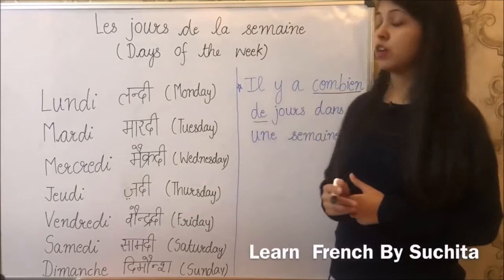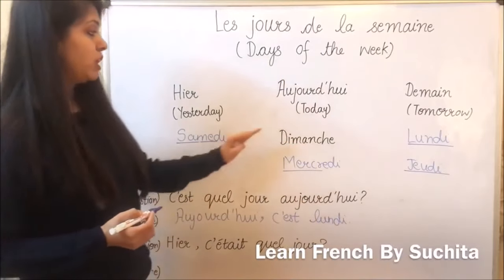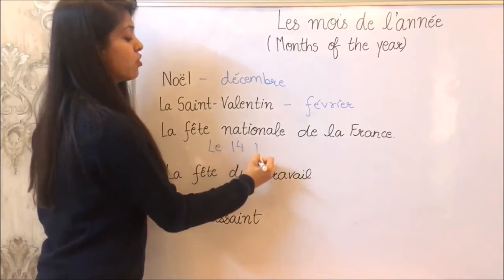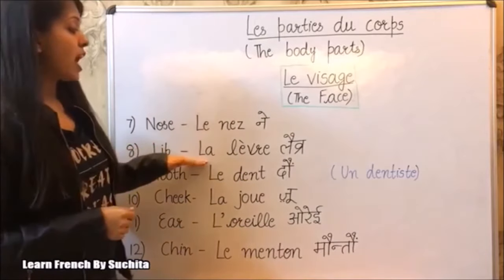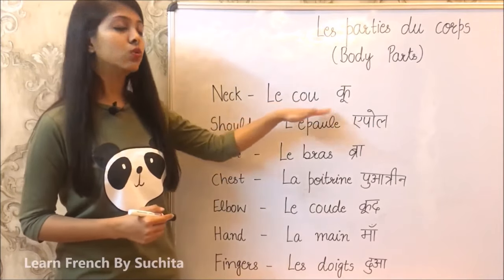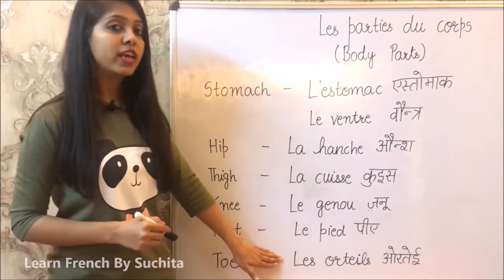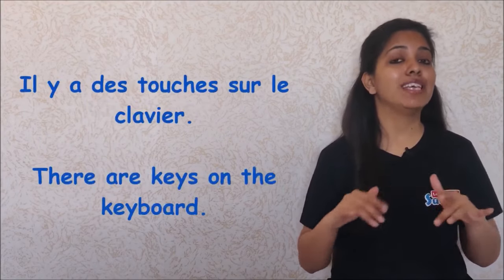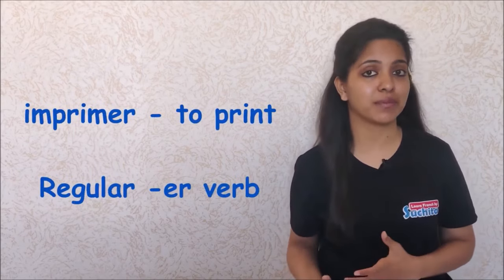Learn French in 15 days (Day 3) - French Vocabulary | By Suchita Gupta | +91-8920060461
teaches you FRENCH IN 15 DAYS (DAY 3) - French Vocabulary Part -1 | For Classes : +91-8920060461